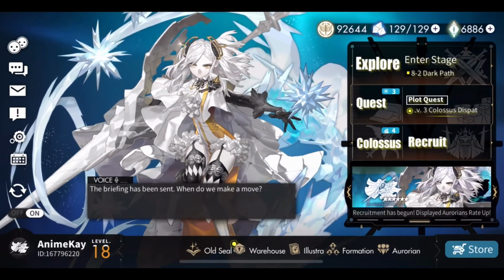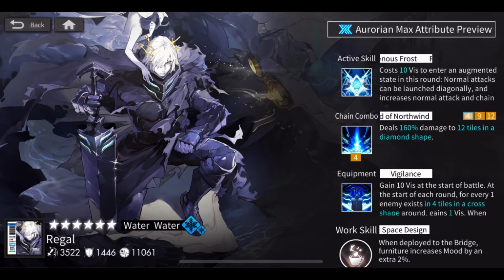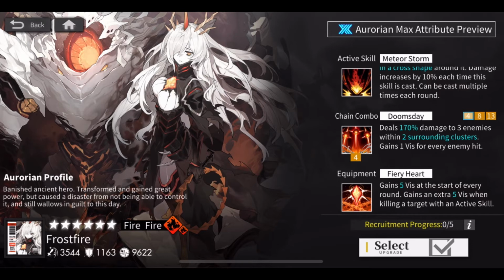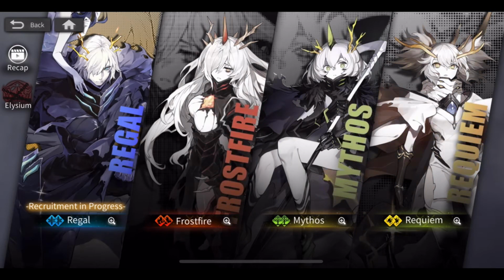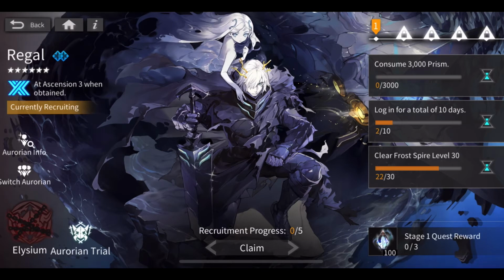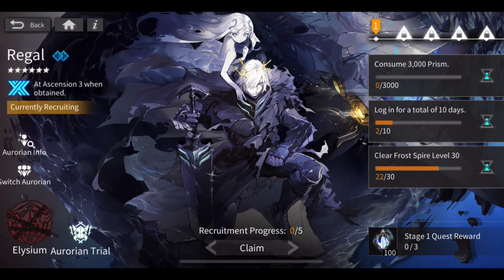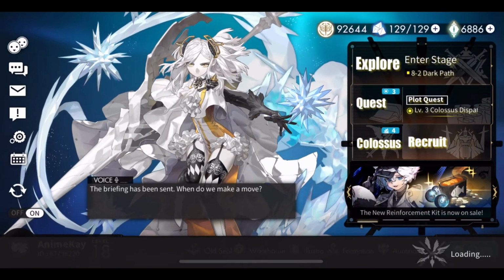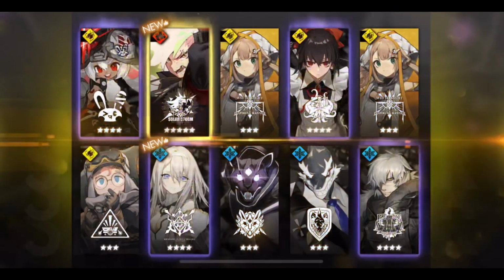Get Free Broken 6 Star Units! What The Old Seal Is & How Long Will It Take [Alchemy Stars]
This is a simple and easy frost spire guide for Alchemy Stars Global. I showcase all of the old seal units that are free and farmable broken characters. I also show all of the steps and bring up the numbers on how long it will take you to get just one of these characters. We also do the usual summons towards the end of the videos, and in this one it looks like we may have gotten something quite nice ;)

Timestamps:
00:00 - Intro
01:03 - Regal Showcase
02:43 - Frostfire Showcase
04:19 - Mythos Showcase
5:26 - Reqiuem Showcase
7:35 - All Steps
11:05 - Summon Time